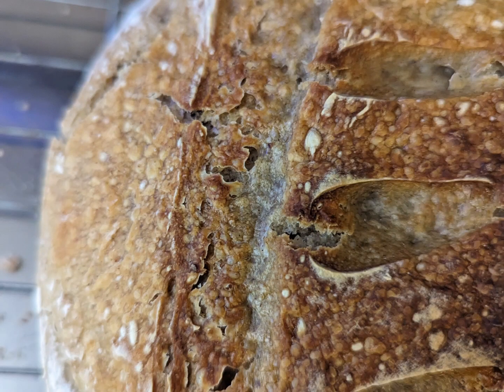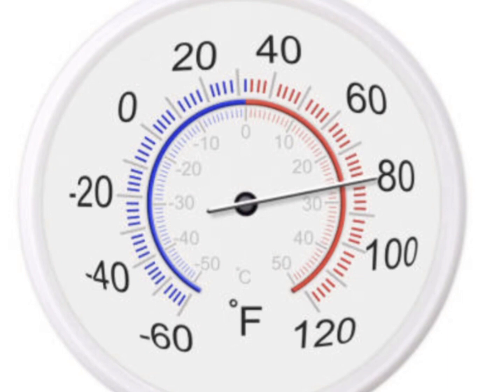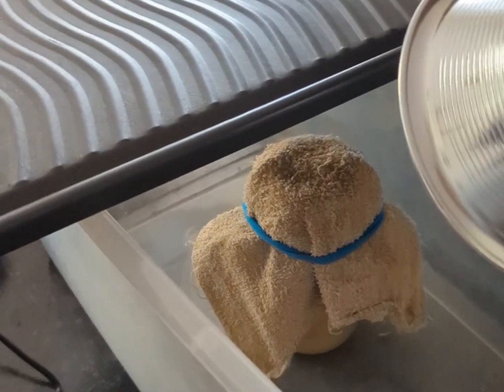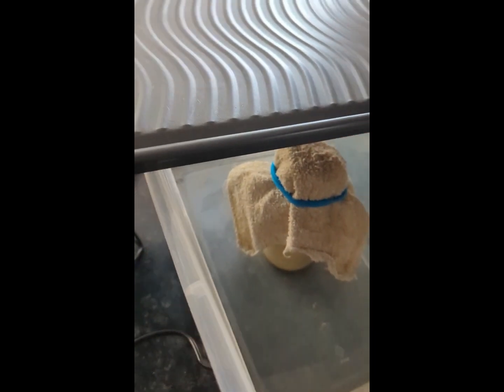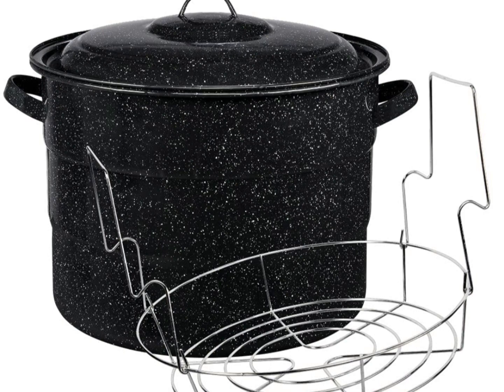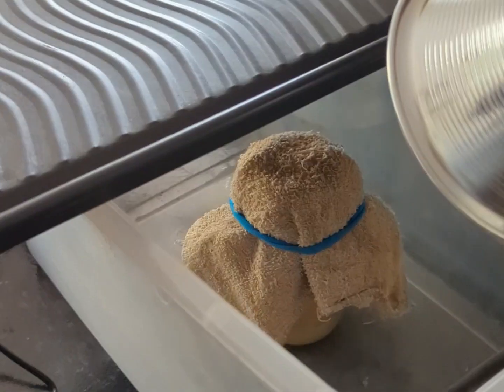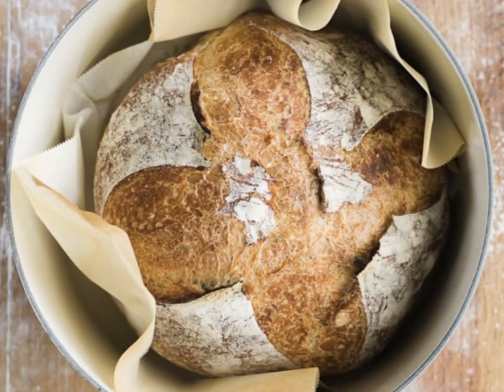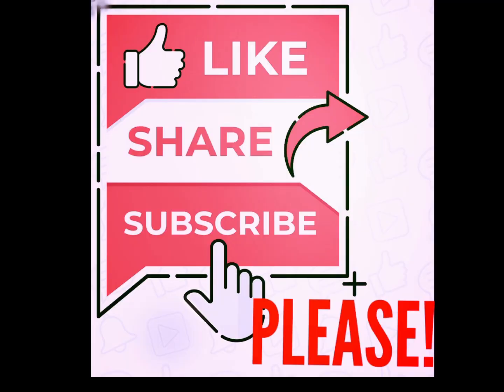Never Buy Expensive Bread Proofer Again! Cheap DIY Solution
Do you want to learn how to proof sourdough bread cheaply without an expensive proofer? Watch this video and learn how to do it the easy way!

In this tutorial, we'll show you a quick and easy way to proof your sourdough bread without ruining it. By using this method, you'll be able to proof your bread without spending a lot of money on a proofer. Plus, this method is easy to follow so you'll be able to proof your bread quickly and easily!
RUMBLE:
BOOKS:
125 Survival Herbs For Beginners: Useful Herbs and Plants In A Survival Situation